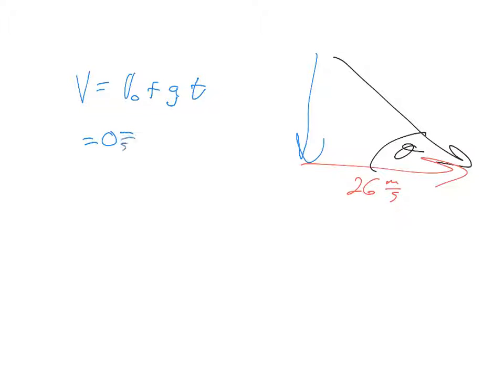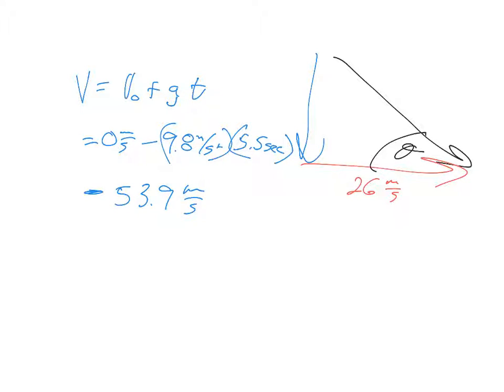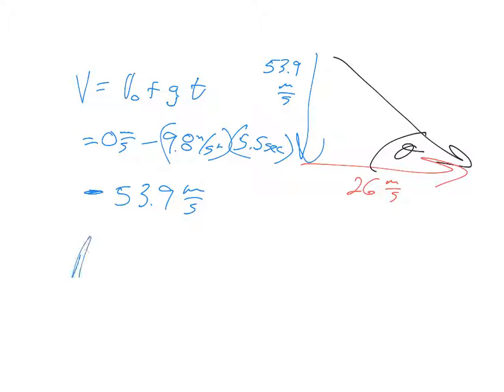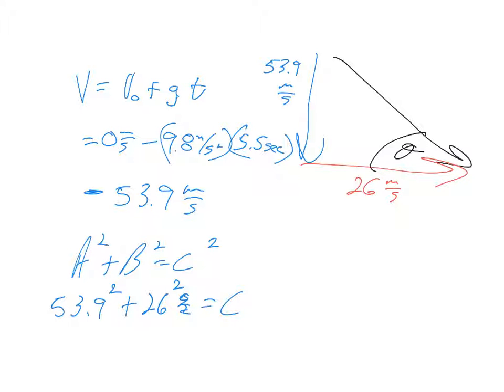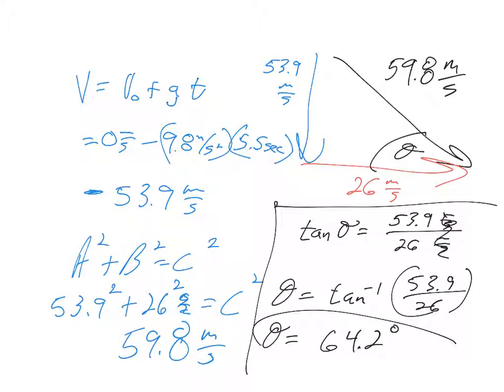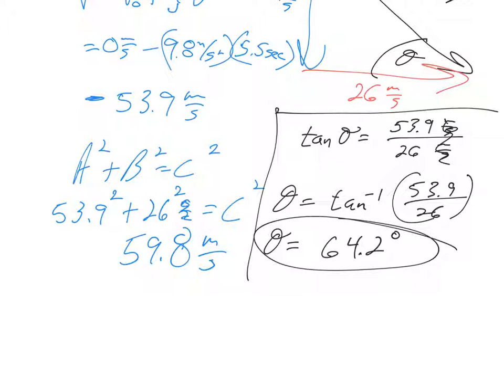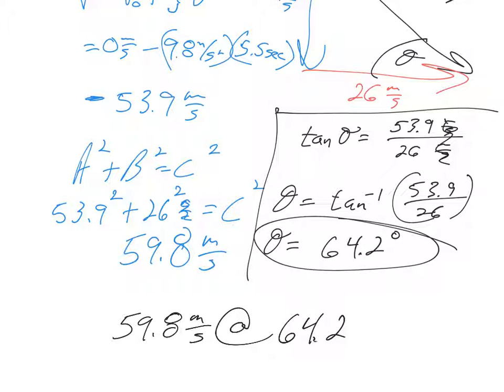Horizontal projectile motion Final Velocities #5